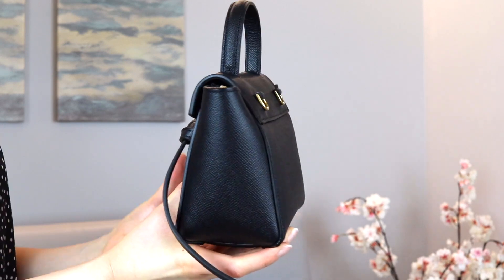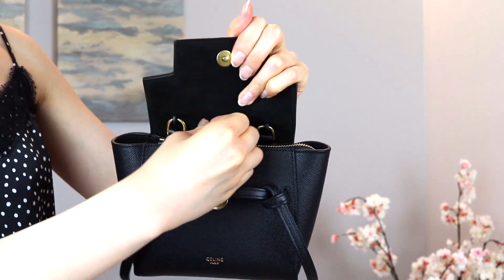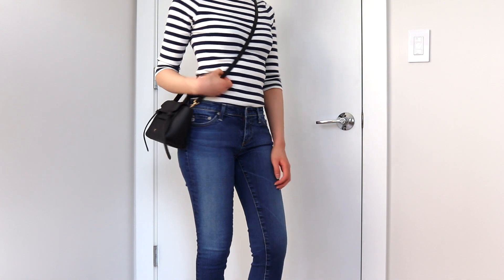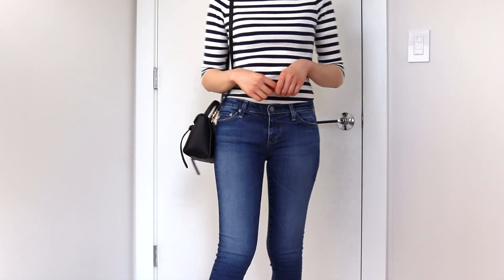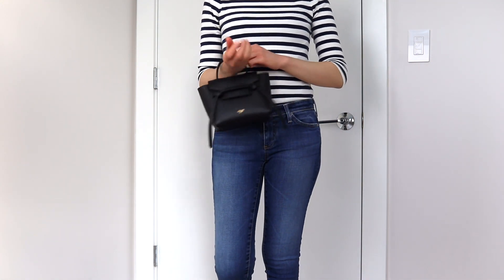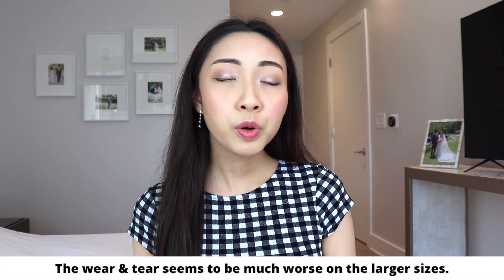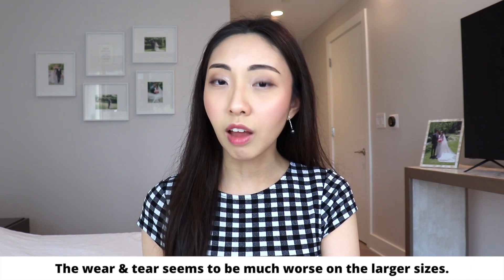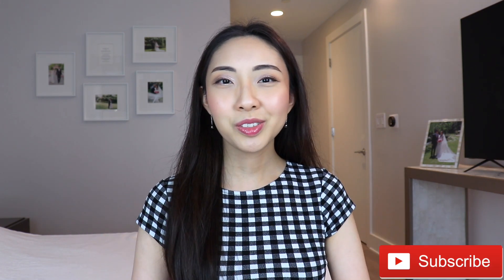THE BEST LOW KEY MINI BAG? | Celine Pico Belt Bag Review: Pros & Cons, Wear & Tear, Mod Shots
Everything you need to know about the Celine Pico Belt Bag before you buy one...including pros & cons, wear & tear, mod shots & how to style it, what fits, and if it's worth it. Also sharing why I think it is the best low key mini bag and how it has quickly become one of my favorite bags. And most of this information applies to any size of the Belt Bag (Nano, Micro, Mini).

WHAT I'M WEARING:
Gingham dress: Bloomingdale's (sold out)
White dress: ASOS (sold out)